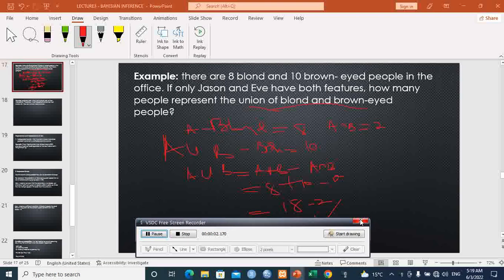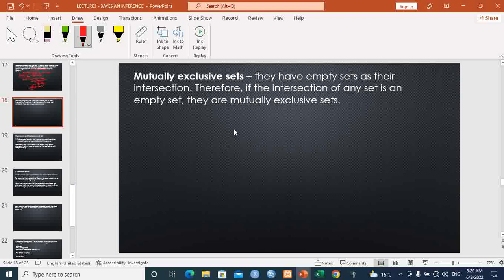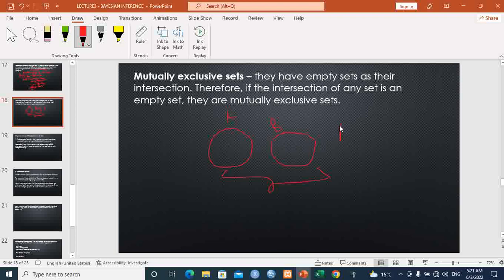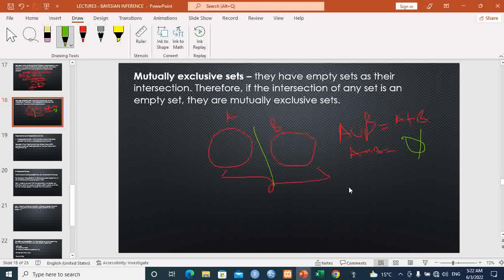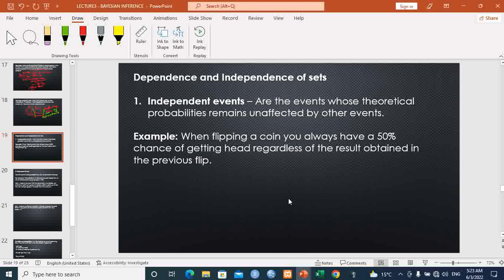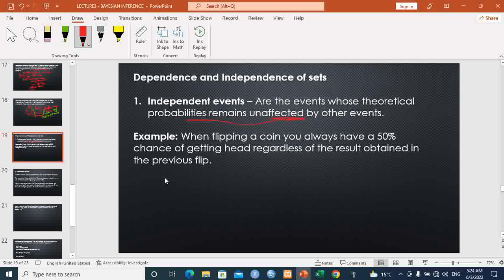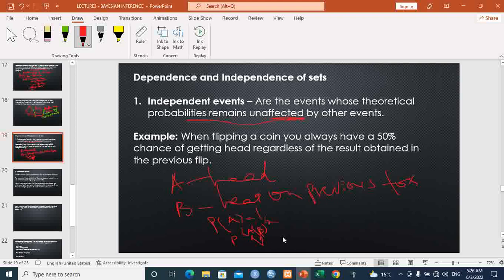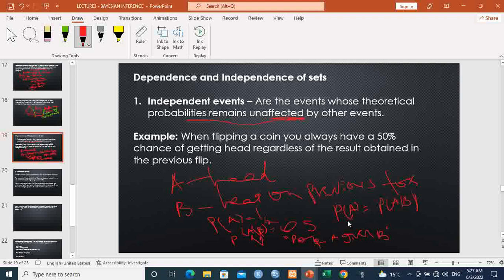mutually exclusive sets